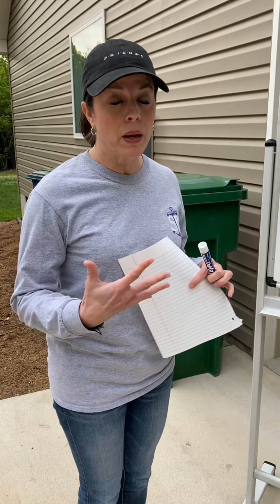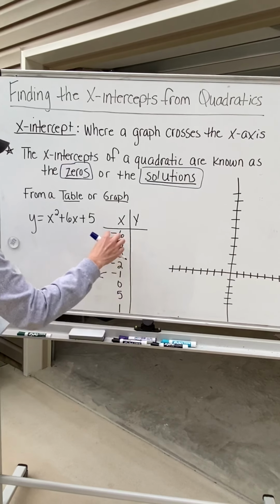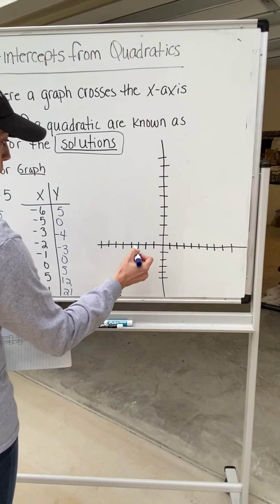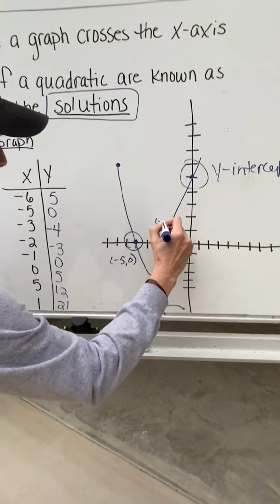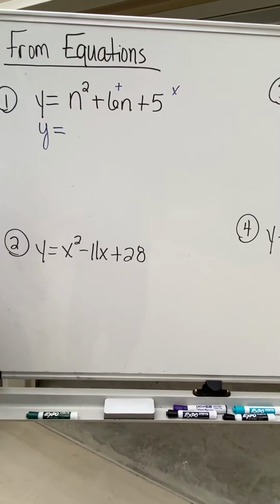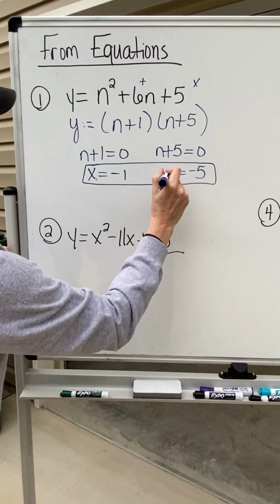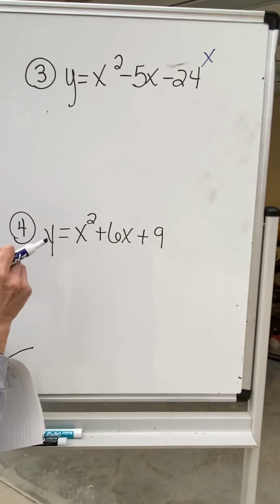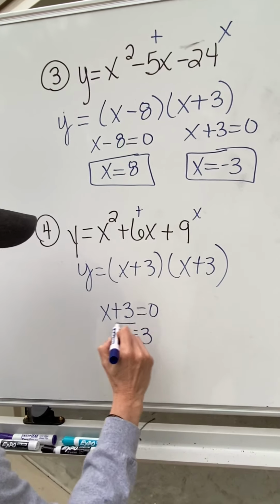Finding the X intercepts in Quadratics